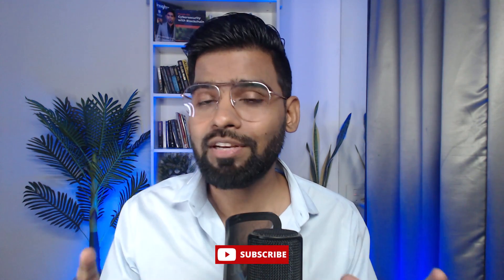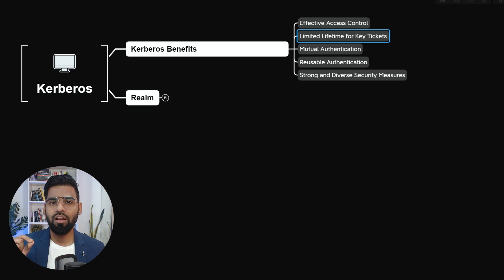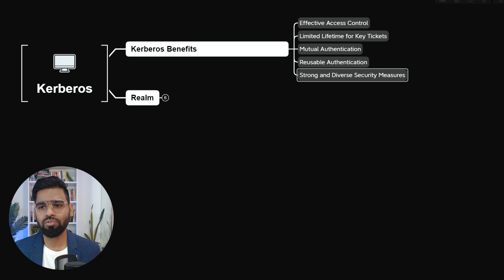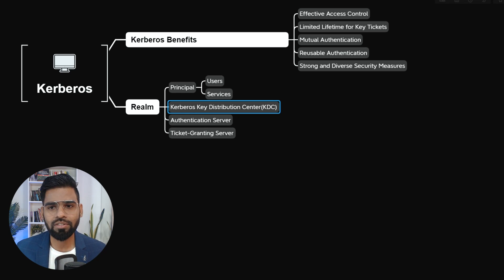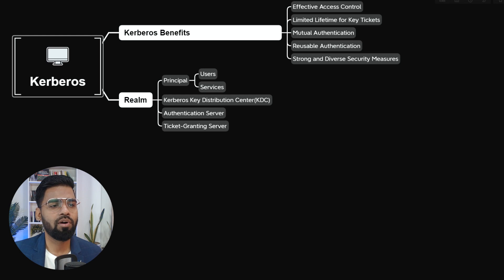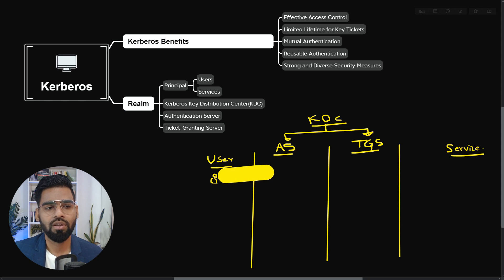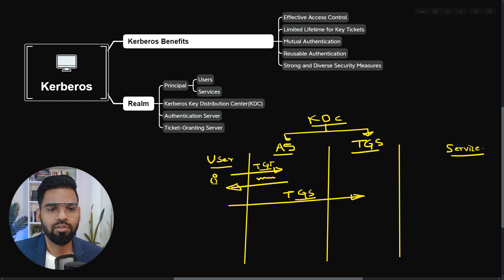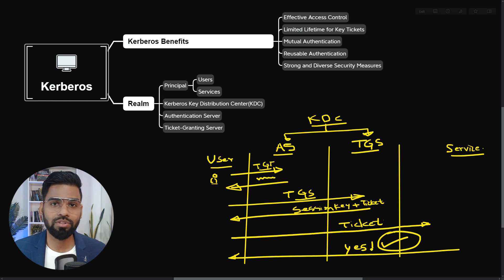Kerberos | What is Kerberos and How Does it Work | Benefit of Kerberos by Rajneesh Gupta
✔ ✔ ✔ In This lesson you will learn - Introduction about What is Kerberos and How Does it Work

✔ Use these 6 user authentication types to secure networks
✔ Extensible Authentication Protocol (EAP)
✔ Kerberos - Network Authentication Protocol
✔ Network Authentication Protocols at Layer 2 (PAP, CHAP & EAP)
✔ NETWORK SECURITY - TYPES OF AUTHENTICATION (Message Encryption, MAC, Hash Functions)
✔ What are the 3 types of authentication?
✔ What are 4 methods of authentication?
✔ What are the 5 types of authentication?
✔ What is the difference between basic auth and OAuth?
✔ What is the best authentication method?
✔ How many types of authentication are there?
✔ What are the types of MFA?
✔ What is a API token?
✔ Is OAuth same as modern Auth?
✔ Is Basic Auth good?
✔ What is the most commonly used authentication protocol?
✔ What is Kerberos Key?
✔ What is OAuth standard?
✔ What are common methods of authentication for network security?
✔ What are the three A's of security?
✔ What is LDAP and SAML?
✔ What is SAML and Kerberos?
✔ Is SAML an authentication protocol?
✔ What is SAML vs OAuth?
✔ What are the different types of authentication protocols?
✔ What is the difference between LDAP and Kerberos?
✔ What is key clock?
✔ What port does OAuth use?
✔ Is OAuth a protocol or framework?
✔ Kerberos – Network Authentication Protocol, KDC, AS, TGS
✔ Kerberos - authentication protocol
✔ Kerberos - Network Authentication Protocol explained || Working ,History ,AS ,TGS and AP
✔ Authentication Protocols - comptia security+ sy0-601
✔ Kerberos - Authentication Protocol, Working with diagram|CNS|

Ques: What is Kerberos?

Ans: Traditionally, when users access a computer system, they do so by entering a password. The challenge with this authentication method is that if hackers obtain the password, they can take away the user's identity and gain access to an organization's network. Organizations need a better way to protect their systems and users. This is where Kerberos comes in.

Kerberos is a system or router that provides a gateway between users and the Internet. Hence, it helps to prevent cyber attackers from entering a private network. It is a server, called an "intermediary" because it goes between end users and the web pages they visit online.

☑ Liked?